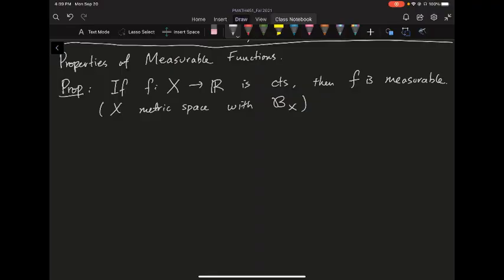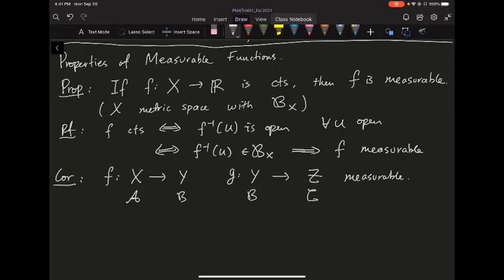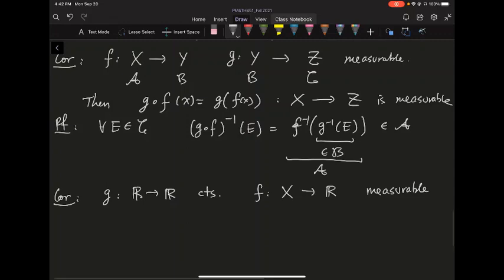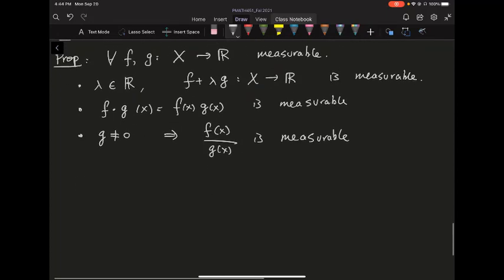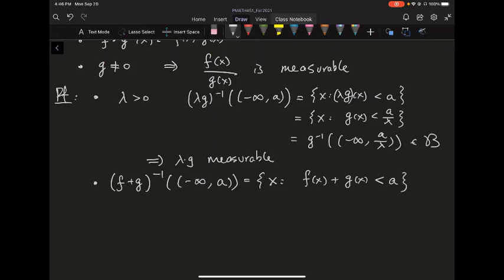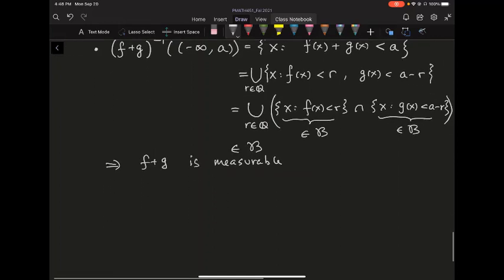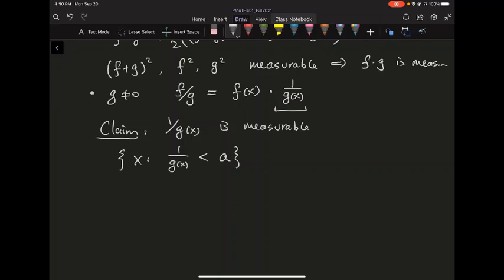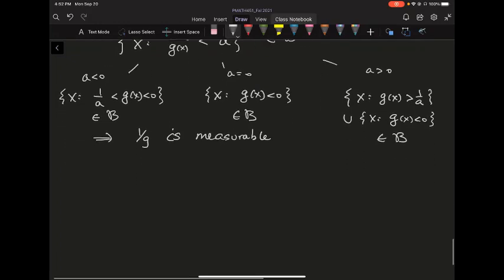Measure and Integration - Lecture 8 part 2